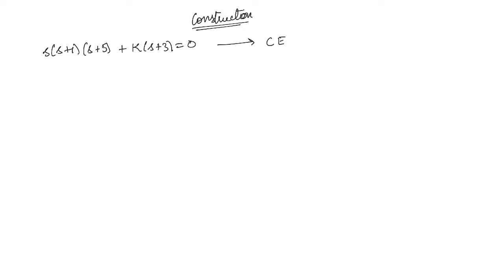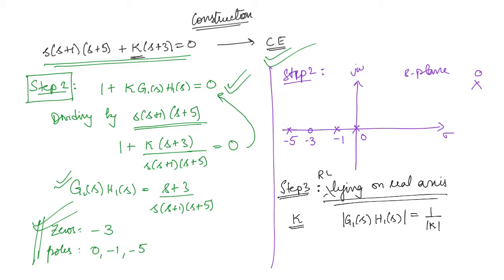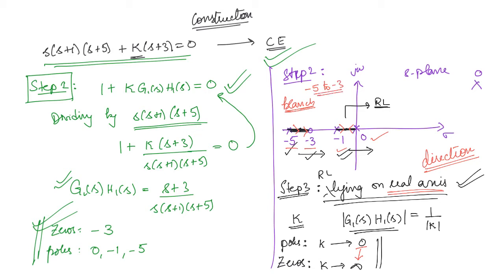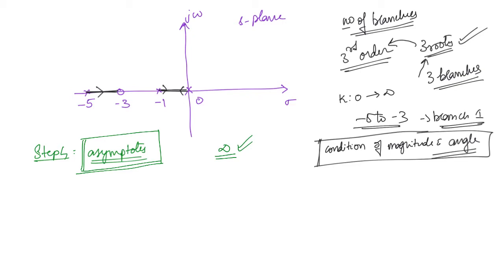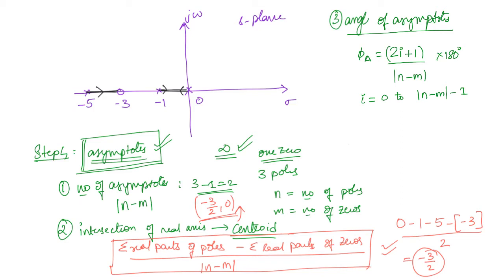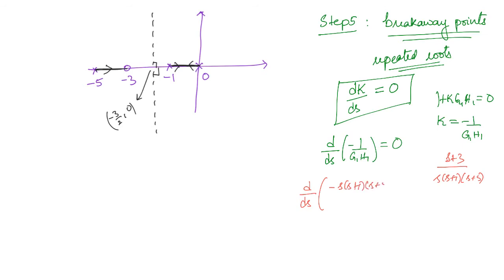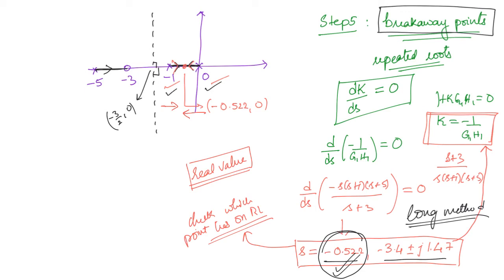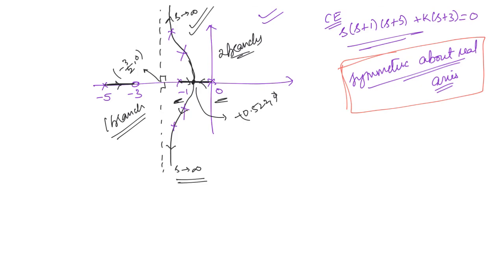Lecture - 34 | Construction of Root Locus - Part 1/2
This video is first part of the construction of Root Locus.